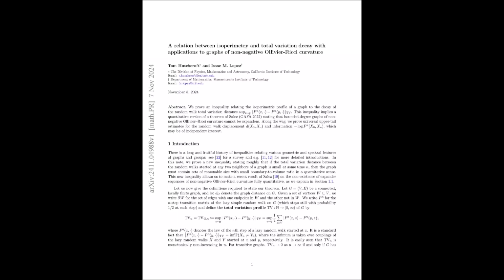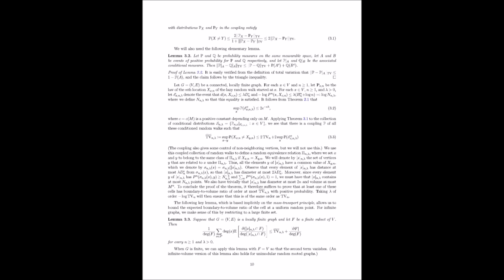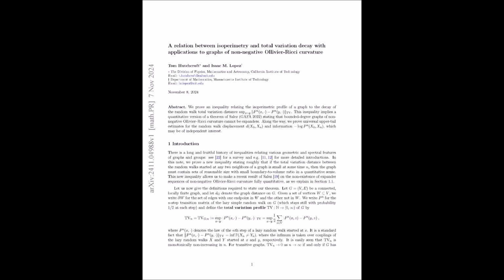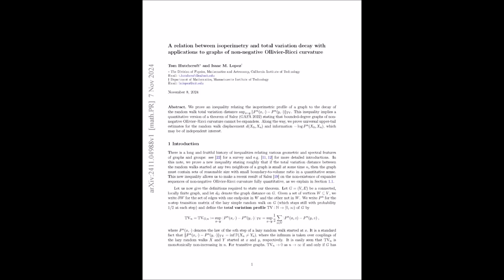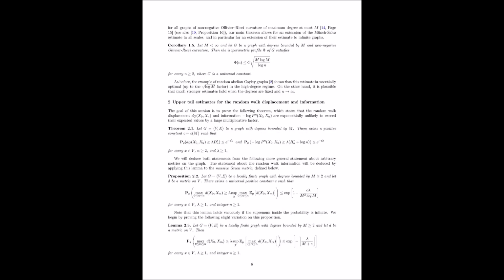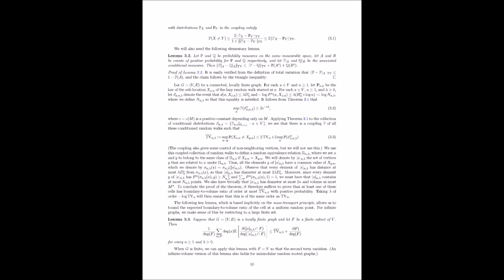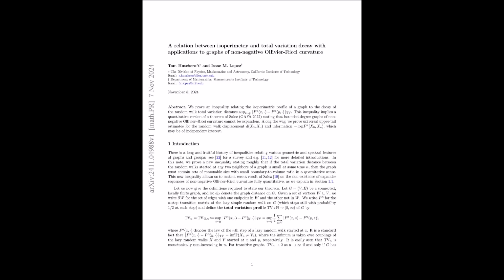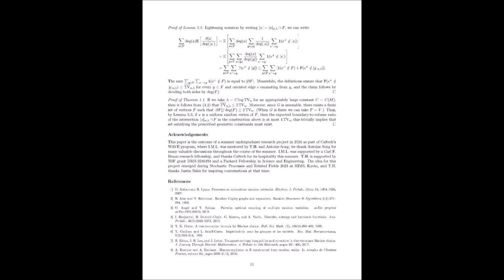A relation between isoperimetry and total variation decay with applications to graphs of non negativ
Briefing Doc: Relating Isoperimetry and Total Variation Decay in Graphs

Source: "A relation between isoperimetry and total variation decay with applications to graphs of non-negative Ollivier-Ricci curvature" by Tom Hutchcroft and Isaac M. Lopez (November 8, 2024)

Main Themes: This paper explores the relationship between the isoperimetric profile of a graph and the decay of the total variation distance of random walks on that graph. This connection is then used to analyze the geometric properties of graphs with non-negative Ollivier-Ricci curvature.

Key Ideas and Facts:

    Connecting Isoperimetry and Total Variation: The authors establish a novel inequality that links the isoperimetric profile (how efficiently sets can be separated by their boundaries) to the decay of the total variation distance between random walks started at neighboring vertices. This connection is captured in Theorem 1.1:

Study Guide

This study guide focuses on the paper A relation between isoperimetry and total variation decay with applications to graphs of non-negative Ollivier-Ricci curvature by Tom Hutchcroft and Isaac M. Lopez. The paper investigates the connection between the isoperimetric profile of a graph and the decay of the random walk total variation distance.

Key Concepts:

    Isoperimetric Profile: Measures how small the boundary-to-volume ratio of a set can be as a function of its volume. It quantifies the graph's expansion properties.
    Total Variation Distance: A metric that quantifies the difference between two probability distributions. For random walks, it measures how much the distributions of walks starting at different points diverge.
    Lazy Simple Random Walk: A modified random walk on a graph where, at each step, the walker stays at the current vertex with probability 1/2 and moves to a uniformly chosen neighbor with probability 1/2.
    Amenability: A property of graphs and groups related to their large-scale structure. Amenable graphs, roughly speaking, do not have "bottlenecks" that restrict flow.
    Ollivier-Ricci Curvature: A notion of curvature defined for graphs, analogous to Ricci curvature in Riemannian geometry. It quantifies the rate at which random walks from nearby points converge or diverge.
    Expander Graphs: Graphs with strong connectivity properties, where every subset of vertices has a relatively large boundary.

Main Results:

    Theorem 1.1: Establishes a quantitative relationship between the isoperimetric profile of an amenable graph and the decay of its total variation distance. It states that if the total variation distance between random walks starting at adjacent vertices is small at a given time, then the graph must have sets with a small boundary-to-volume ratio.
    Corollary 1.3: Shows that for infinite bounded degree graphs with specific rates of entropy and total variation decay, the isoperimetric profile satisfies a specific bound.
    Corollary 1.5: Applies Theorem 1.1 to graphs with non-negative Ollivier-Ricci curvature, demonstrating that their isoperimetric profile satisfies a certain upper bound, implying that these graphs cannot be expanders.

Proof Techniques:

    Coupling: A probabilistic technique used to compare different probability distributions by constructing a joint distribution on the same probability space.
    Massive Green Metric: A metric on the graph based on the probability that a random walk starting at one vertex hits another vertex before a given time.
    Mass-Transport Principle: A technique used to relate local and global properties of graphs by considering the flow of mass between vertices.

    Amenable Graph: A graph that, roughly speaking, does not have "bottlenecks." Formally, a graph is amenable if the infimum of the boundary-to-volume ratio over all finite subsets of vertices is zero.
    Boundary of a Set: The set of edges with one endpoint in the set and the other endpoint outside the set.
    Cheeger Constant: A measure of the "bottleneckness" of a graph, defined as the minimum of the boundary-to-volume ratio over all subsets of vertices that contain at most half of the total volume.
    Coupling: A probabilistic technique for comparing two probability distributions by constructing a joint distribution on the same probability space.
    Diameter: The maximum distance between any two vertices in a graph.
    Expander Graph: A graph with strong connectivity properties, where every subset of vertices has a relatively large boundary.
  Green Metric: A metric on a graph based on the probability that a random walk starting at one vertex will hit another vertex before returning to its starting point.
Information: A measure of the "surprise" associated with a random variable. For a random walk, the information at time n is given by −log Pn(X0,Xn), where X0 and Xn are the initial and final positions of the walk.